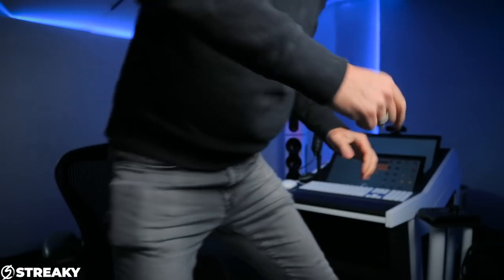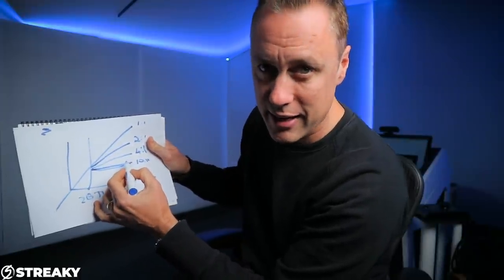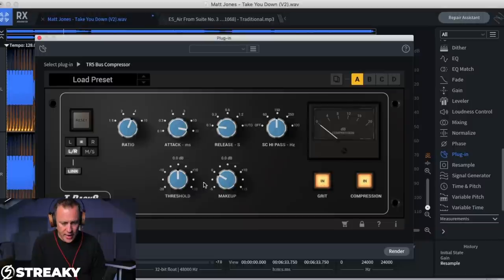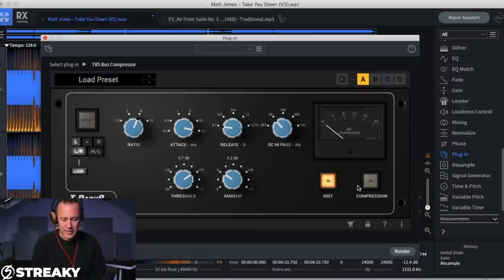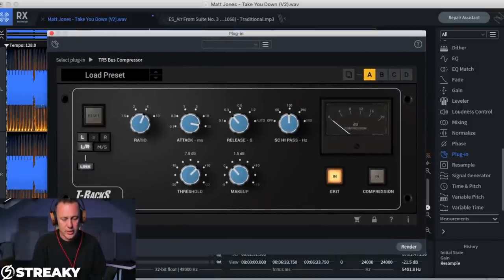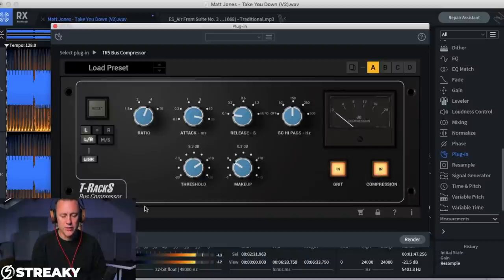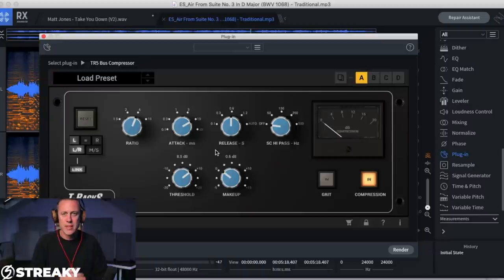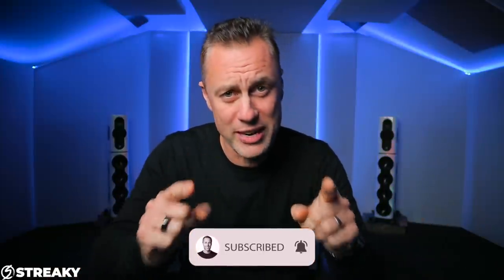GLUEY COMPRESSION | How To Use A Mix Bus Compressor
NEW VIDEOS EVERY  - MON, WEDS & FRI : 6PM GMT

📺  ABOUT THIS VIDEO :
Have you wondered how to get that finished gluey compressed sound where all the parts just sound stick together...today I’ll take you through the basics of using a classic ssl style compressor which is the default mix bus compressor.

- MY MASTERING KIT:
- MY YOUTUBE KIT:
Canon Camera (for vlogging)